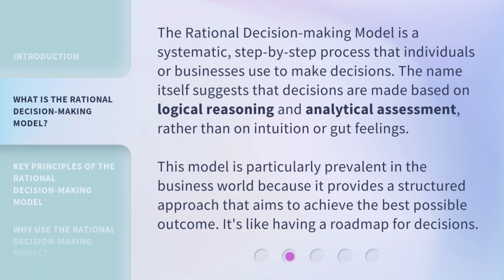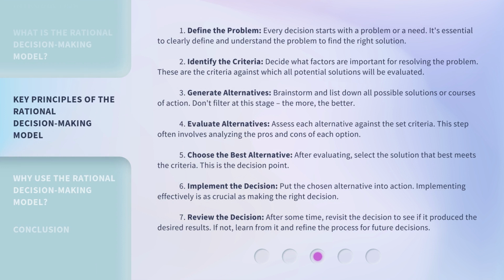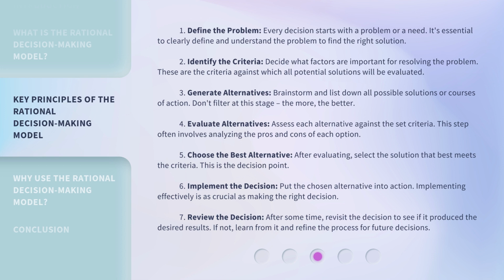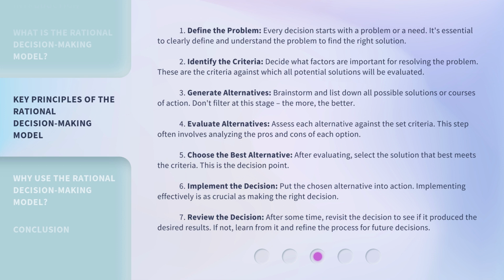Decision-making in Business: The Rational Model Explained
Mastering Decision-making in Business: The Rational Model • Learn how to make effective decisions in the business world using the Rational Decision-making Model. Discover its definition, principles, and step-by-step process for achieving the best outcomes.

00:00 • Introduction - Decision-making in Business: The Rational Model Explained
00:34 • What is the Rational Decision-making Model?
01:08 • Key Principles of the Rational Decision-making Model
02:34 • Why Use the Rational Decision-making Model?